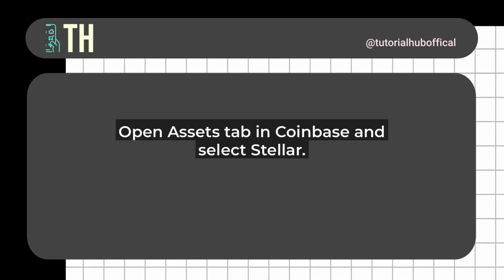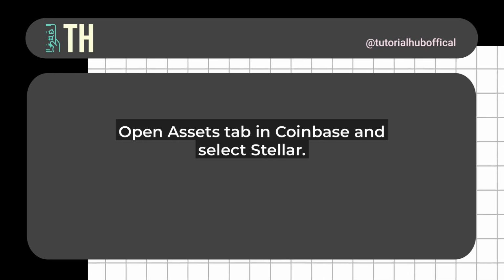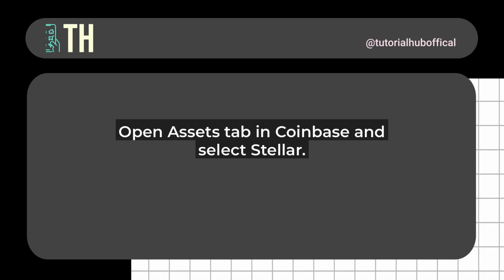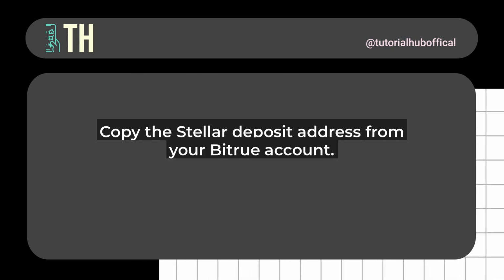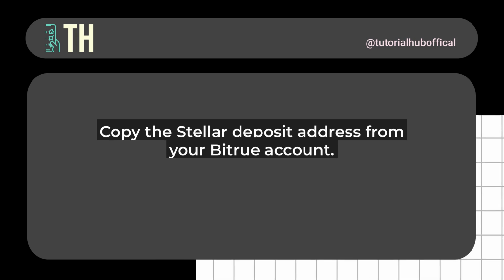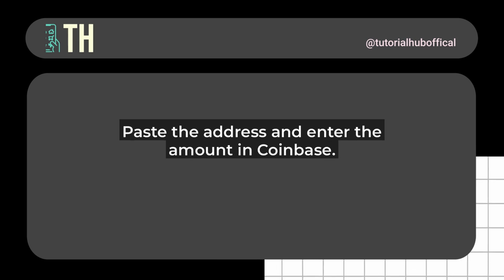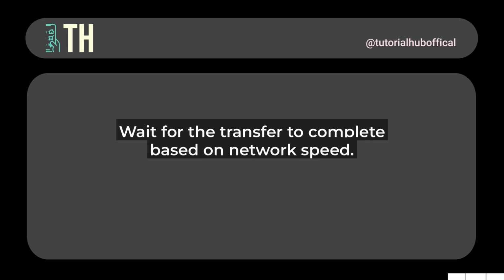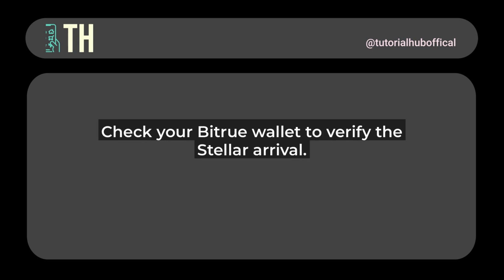How To Send Stellar From Coinbase Wallet To Bitrue 2025